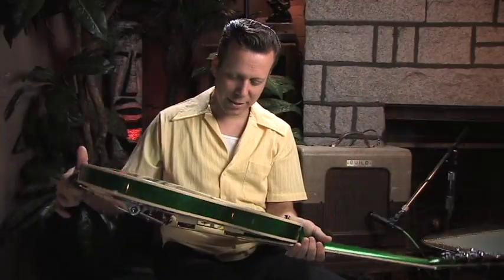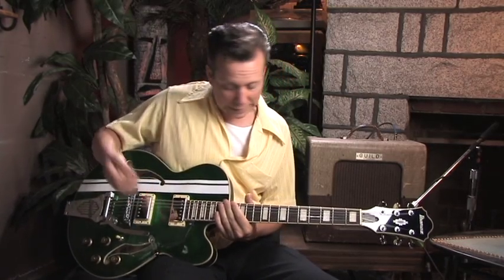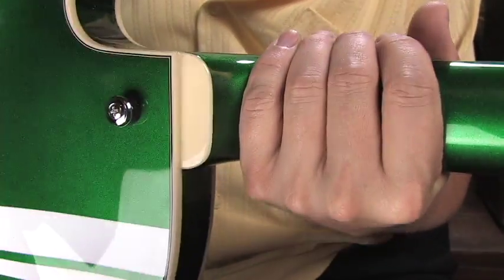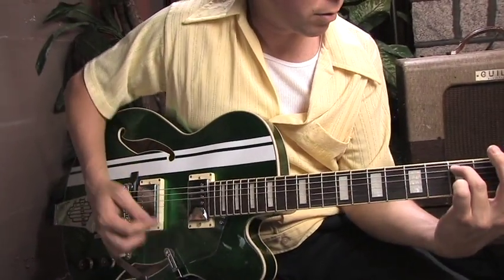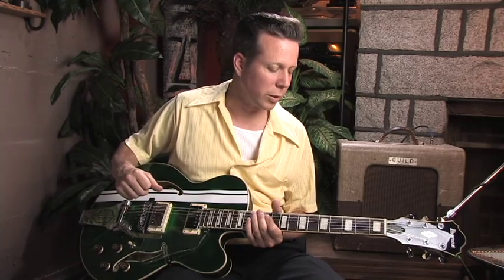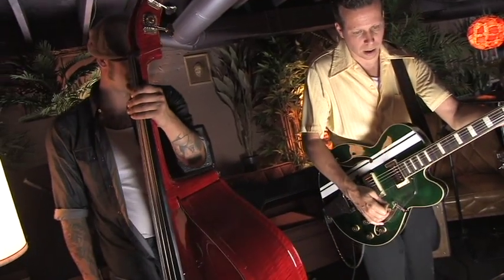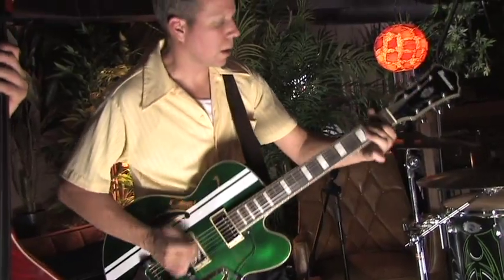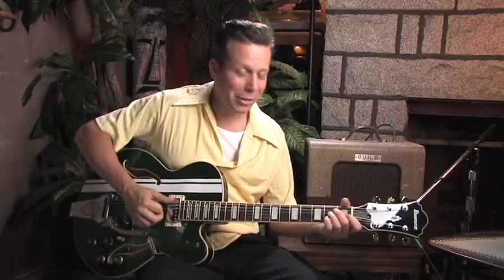Ibanez AFS80T with Robert Striegler and the Straight 8s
Ibanez AFS80T Hollowbody Electric Guitar with Robert Striegler and the Straight 8s